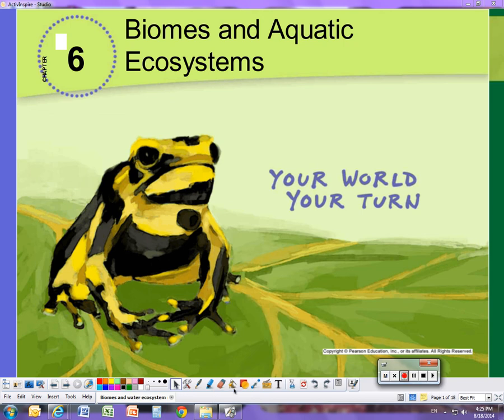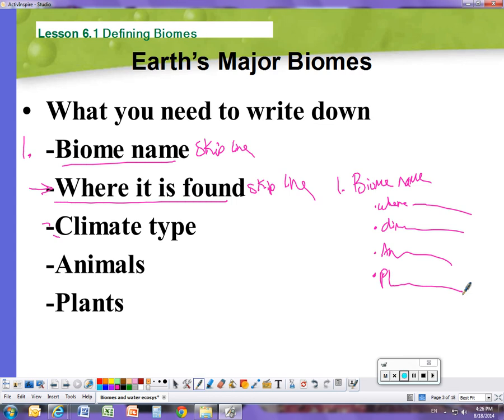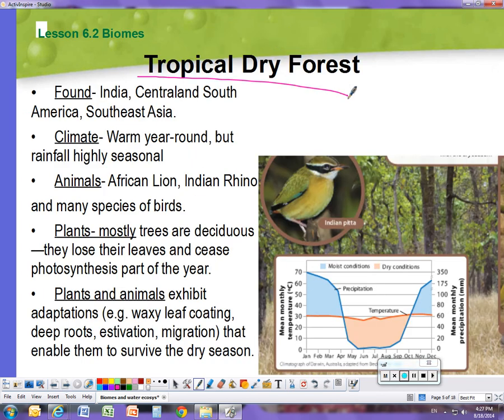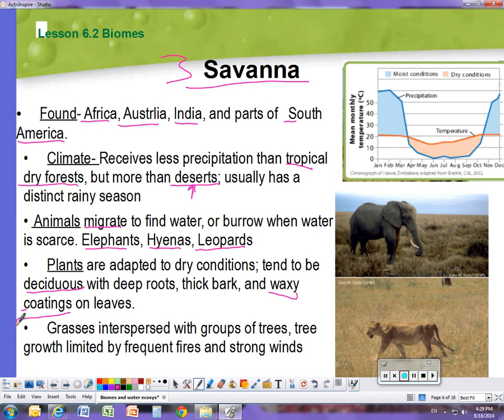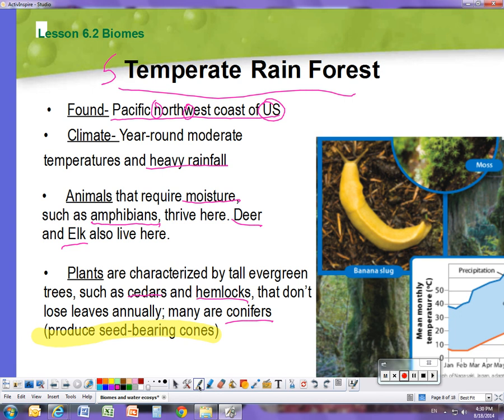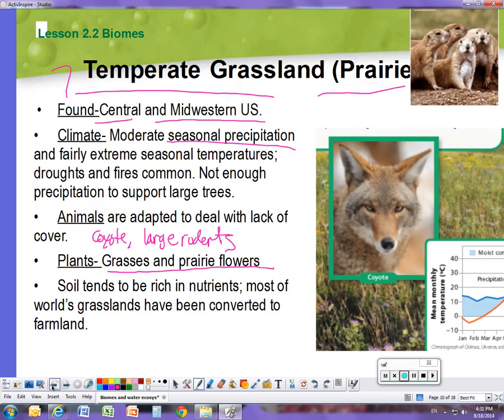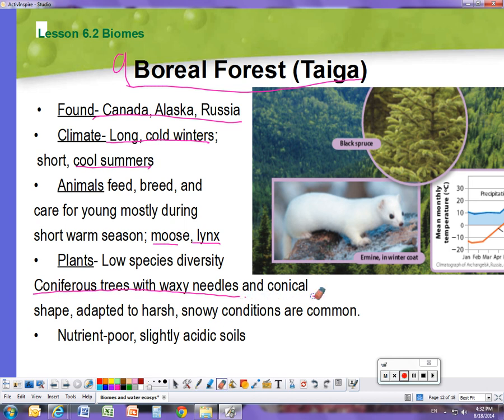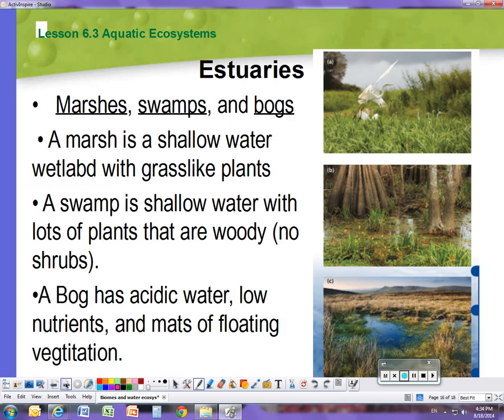biome notes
biome notes for environmental science class.